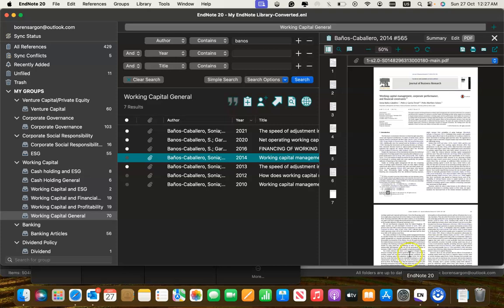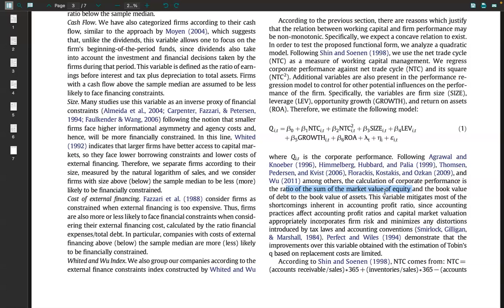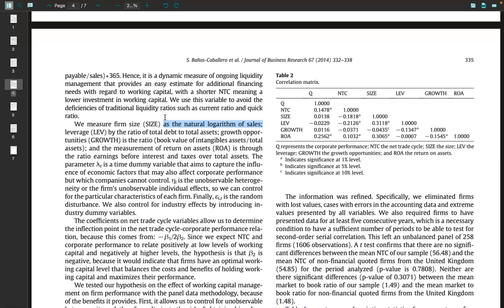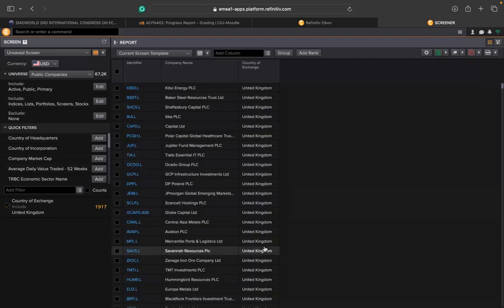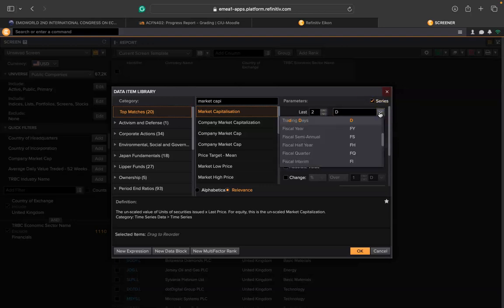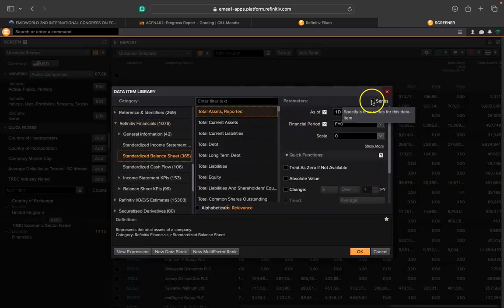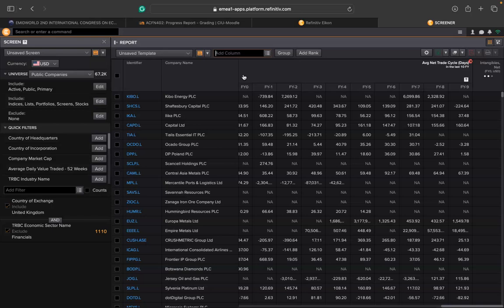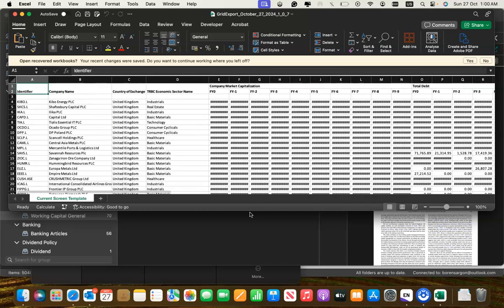How to download data from Refinitiv Eikon Panel Data Example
In this video, I demonstrate how to download data from the Refinitiv Eikon Database using an actual academic article. It's a lengthy video, as I aimed to explain the details thoroughly. The next step will involve importing the data into STATA, converting it to a panel data format, and preparing it for panel data management.